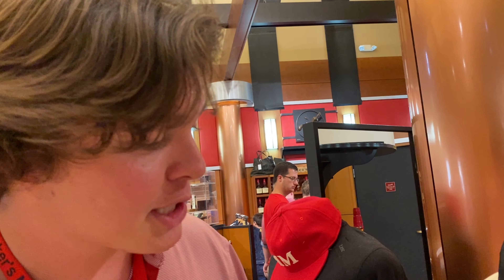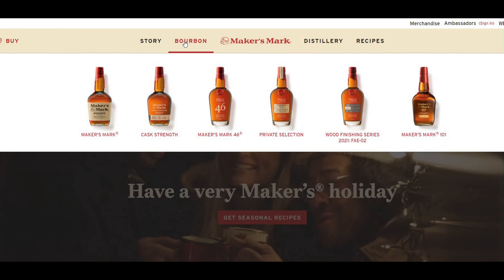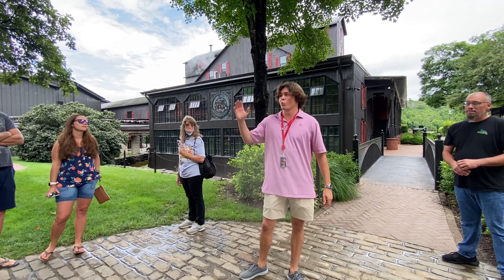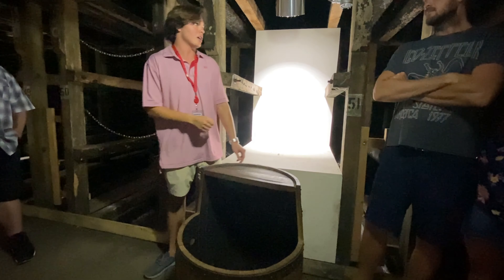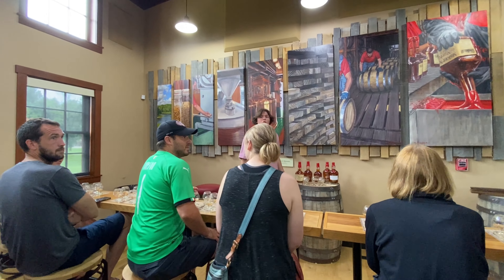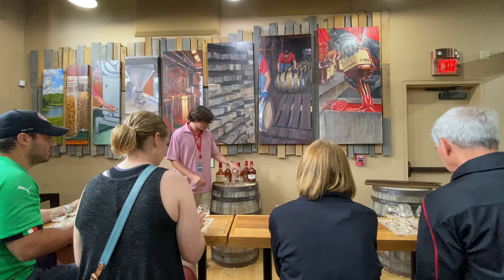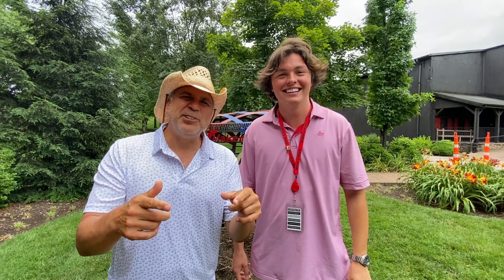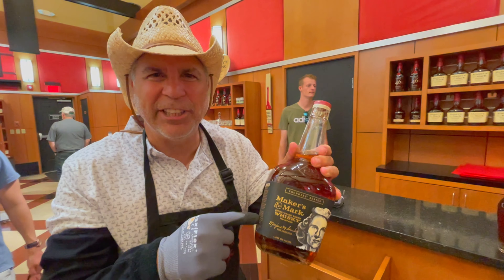Marker's Mark Distillery Tour - Kentucky Bourbon Trail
Kentucky Bourbon Trail! Marker's Mark Plant Tour in 4K!  Ready for Bourbon Plant Tour?  Join Alice and Tommy T for a great full tour of Marker's Mark Distillery in Loretto Kentucky! some consider the best bourbon in Kentucky! Enjoy one of the most popular Whiskey tours that will teach you all about the history and how they make their famous Markers Mark bourbon whiskey. If you love Kentucky Bourbon, you will love this Bourbon Distillery Tour video! This tour is mostly outdoors and consists of about 1/4 mile of walking. The tour will take you through our campus and a few of the production buildings. Of course, you’ll finish with a guided tasting. The whiskey video will provide 20 minutes of the actual 1 hour tour.

Maker's Mark is a small-batch bourbon whiskey produced in Loretto, Kentucky, by Beam Suntory. It is bottled at 90 U.S. proof (45% alcohol by volume) and sold in squarish bottles sealed with red wax. The distillery offers tours, and is part of the American Whiskey Trail and the Kentucky Bourbon Trail.

Maker's Mark's origin began when T. William "Bill" Samuels Sr., purchased the "Burks' Distillery" in Loretto, Kentucky, for $35,000 on October 1, 1953.  Production began in 1954, and the first run was bottled in 1958 under the brand's famous dipped red wax seal!

The distillery was listed on the National Register of Historic Places on December 31, 1974, and designated a National Historic Landmark on December 16, 1980, listed as "Burks' Distillery", the first distillery in America to be recognized while the landmark buildings were in active production.

We hope you enjoy the video from How To Have Fun Outdoors YouTube Channel!